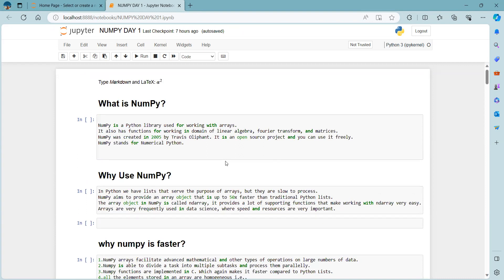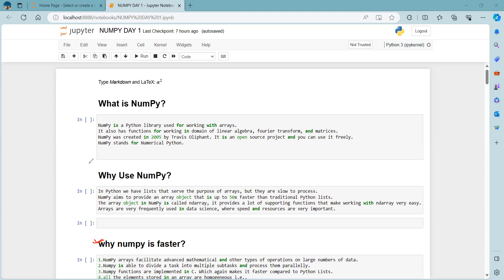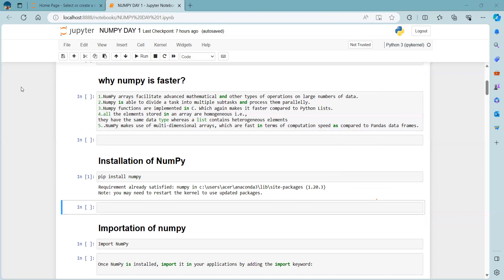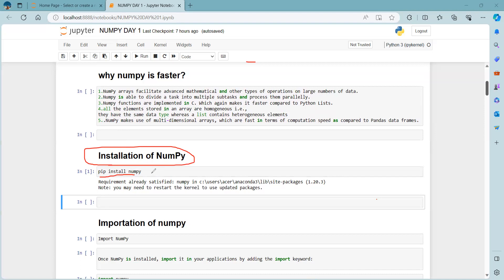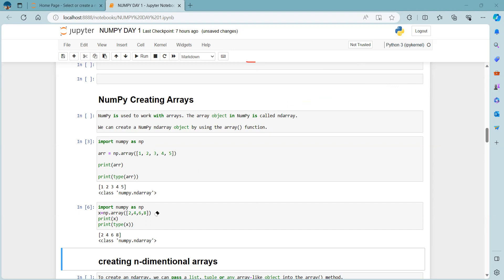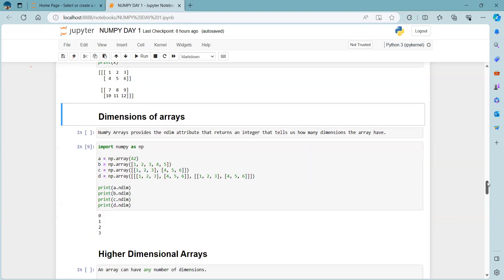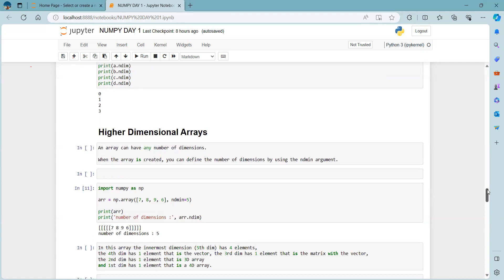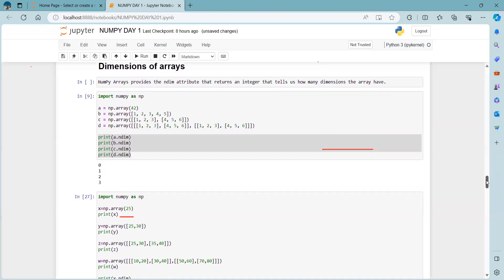Advance Python Session-01 (Numpy) | Ramakanta Chowdhuri | PCS Global PVT LTD. | Python Programming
PCS Global Transforming India

Advance Python Session-01, as of nov 23,2023